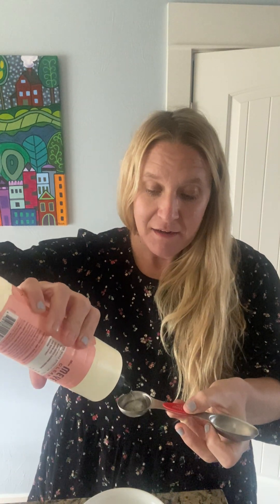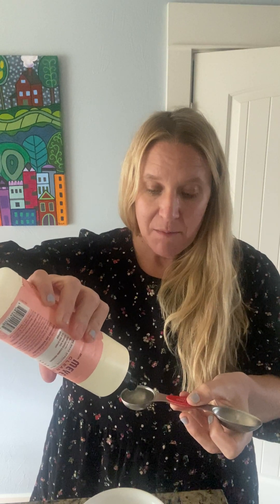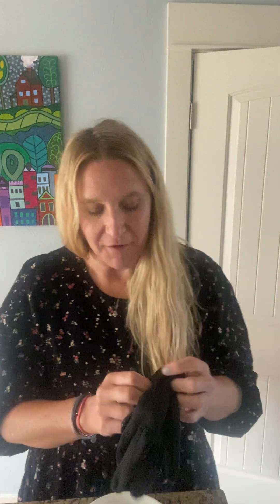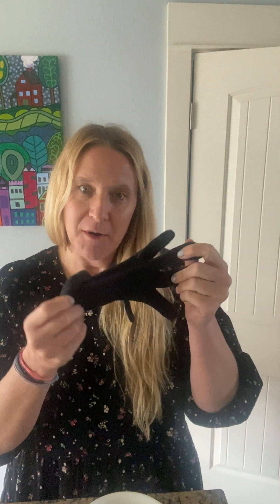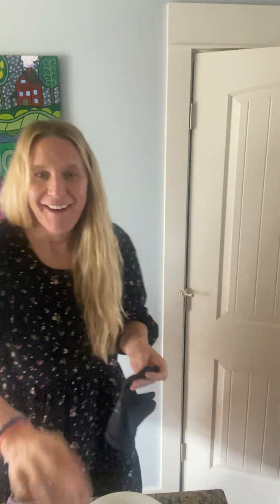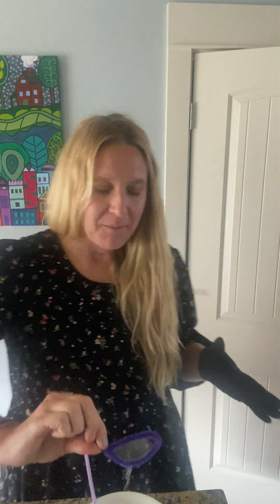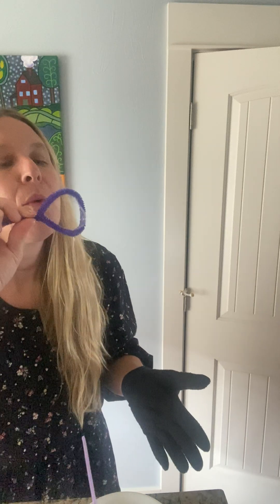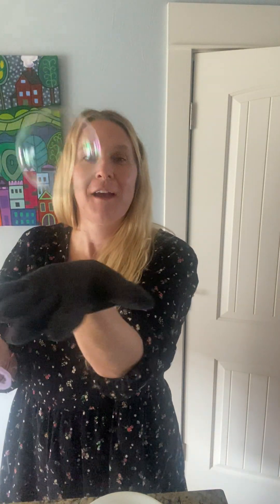Bouncing Bubbles Activity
Join Pyramid US Consultant, Jesse Collins, M.Ed., BCBA in making bouncing bubbles. Jesse demonstrates the activity and describes ways to incorporate PECS and other learning opportunities into this lesson.  Visit the PECS Activities page in the Helpful Info section on our website to find the lesson plan and Pics for PECS pictures to go along with this activity.